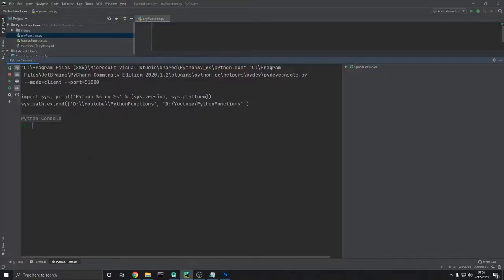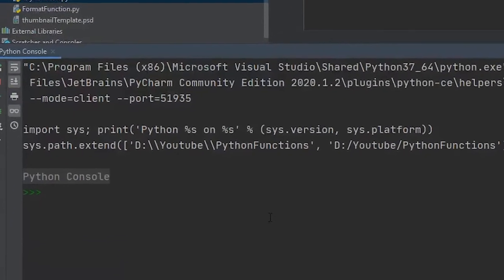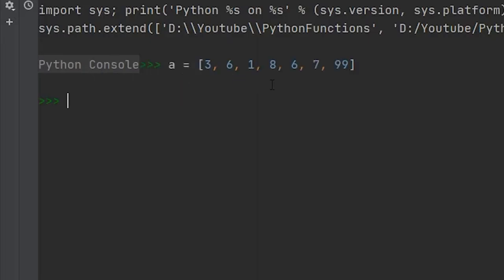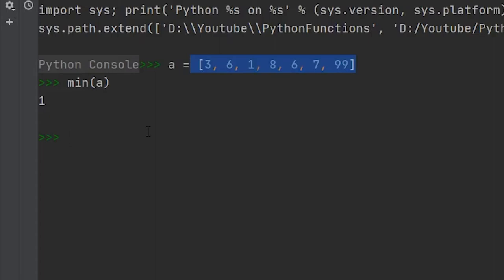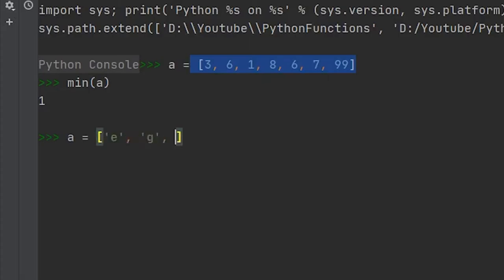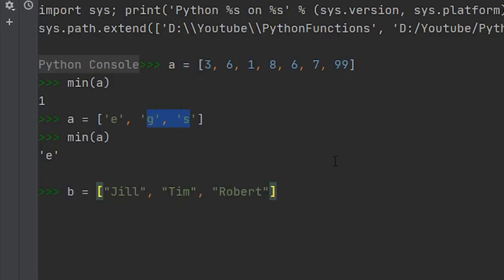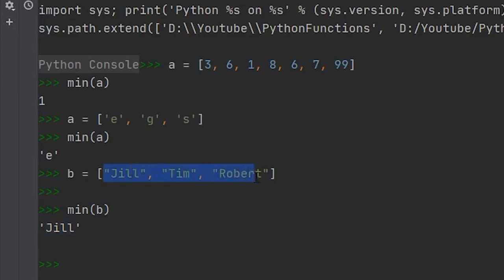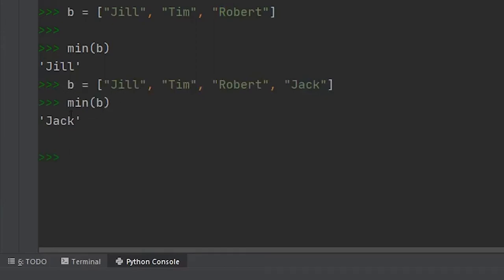How to use Python min() built-in function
In this beginner's Python tutorial, you will learn how to use the min() built-in Python function. The min() function returns the lowest element value in a Python iterable. The min() function comes with a standard installation of Python 3.

Check out this video:
Python Basics | First Game